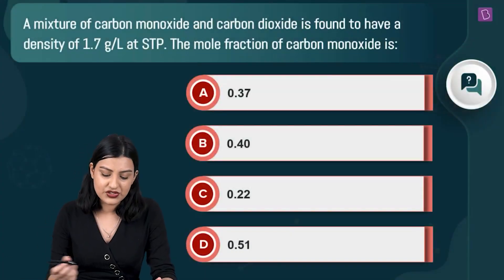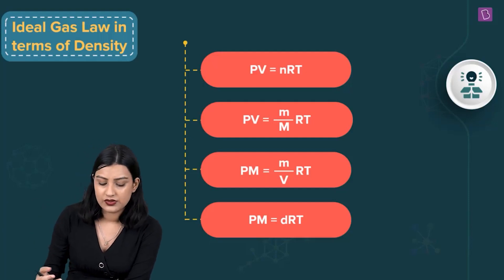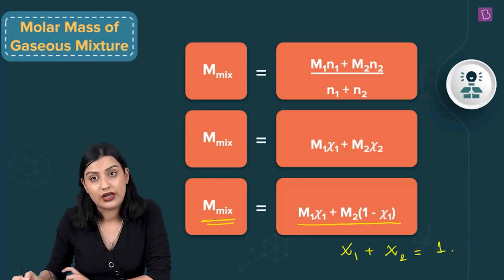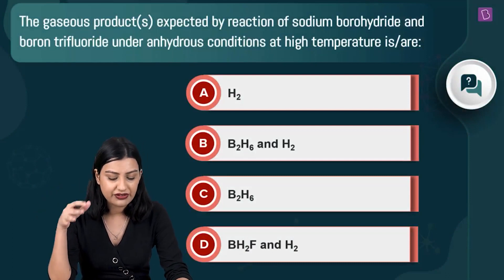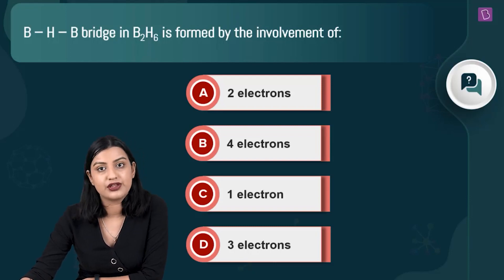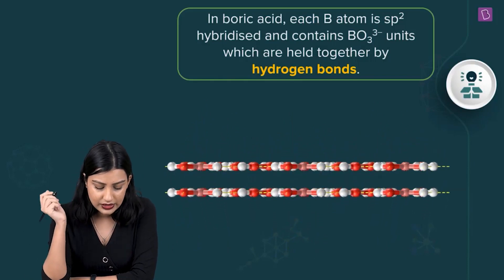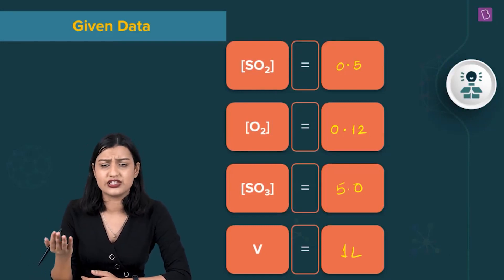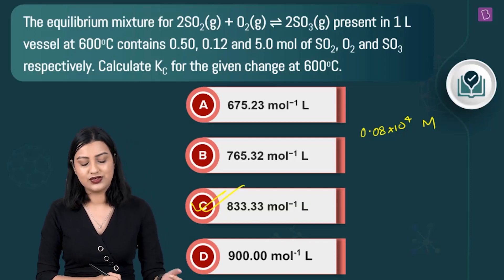Daily Quiz #127 | Class 11-12 & Droppers | Chemistry | Pragathi Ma'am | JEE 2021/2022 | BYJU'S JEE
🚀✍️ Download Chapter-wise Session Notes, FREE DPPs & Chapter Test PDFs Now⬇️
✅ JEE Ranker's Batch In this Quiz, students will be tested on their knowledge of the basic concept of mole fraction also how bonding in boric acid and a numerical based on equilibrium will also be asked.

Question 1. 00:00:02 Mole fraction
Question 2. 00:03:46 Reaction of boron
Question 3. 00:04:49 Three centre two electron bonding
Question 4. 00:05:59 Bonding in Boric acid
Question 5. 00:06:53 Equilibrium constant